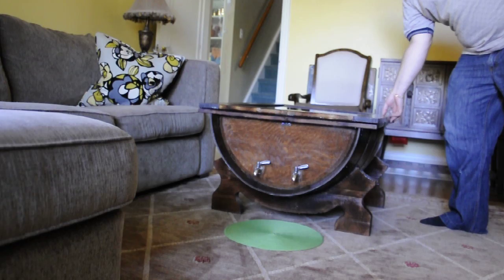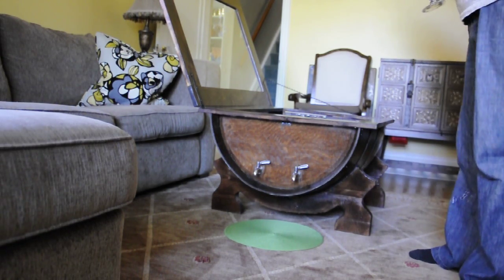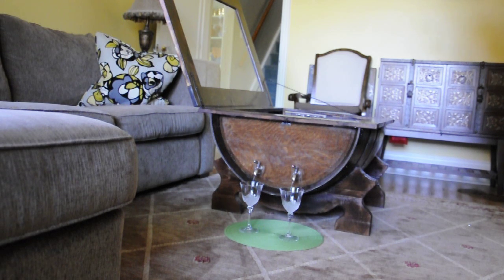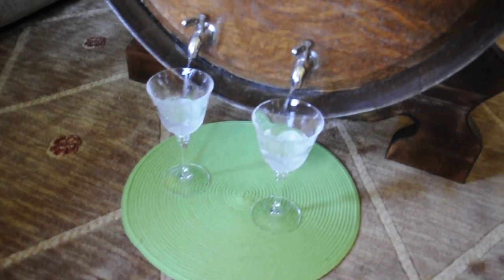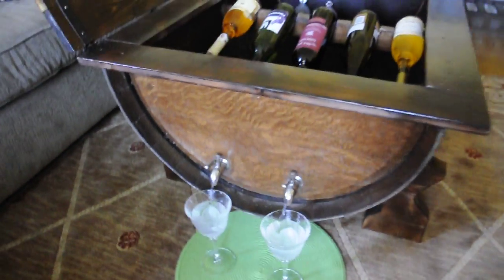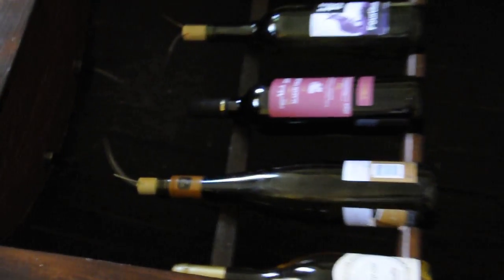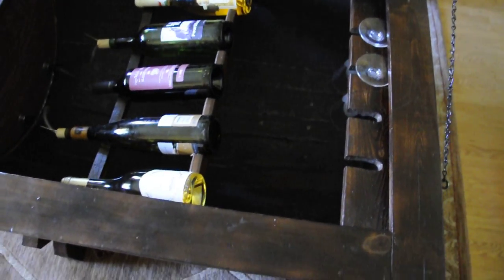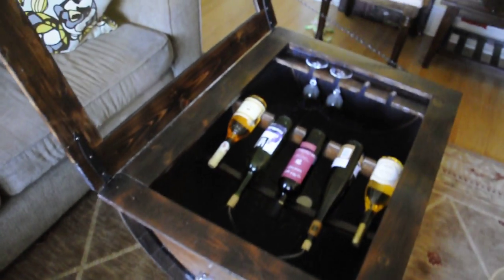Wine barrel/bar table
Wine barrel table/wine rack/wine bar/wine storage.  Multi functional table will be a conversation piece at your house. Store the wine, connect it to the "life" line and enjoy the wine.